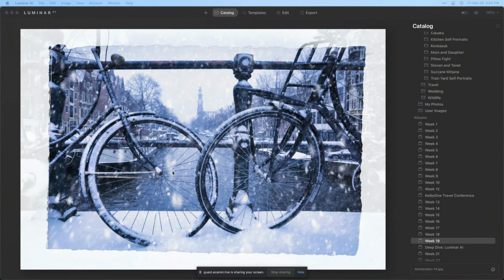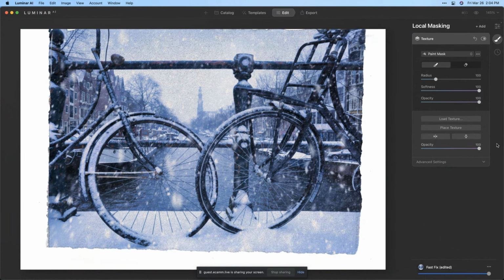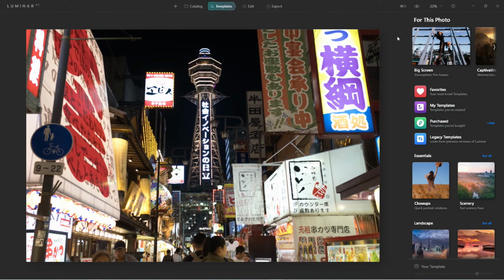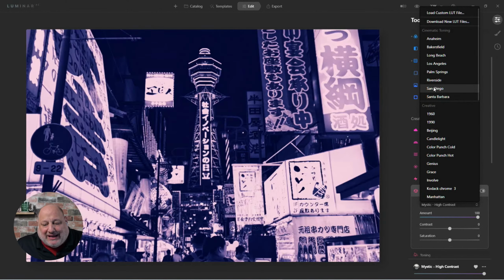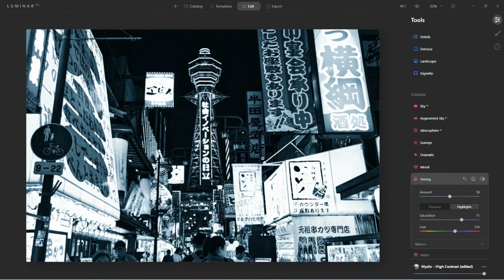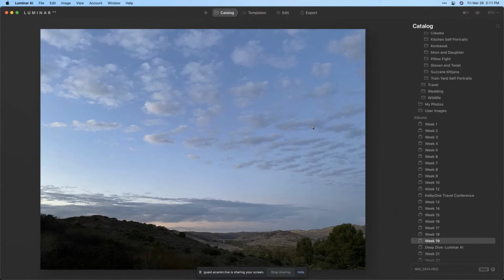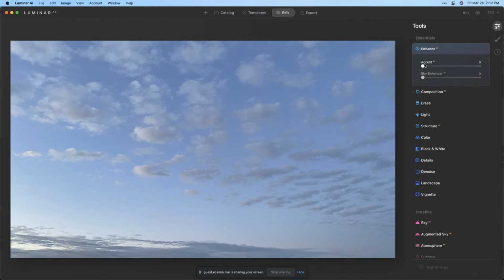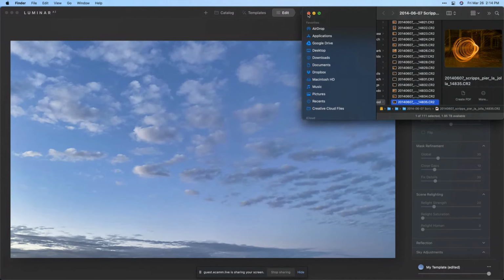Luminar Coffee Break: Weekly Wrap Up